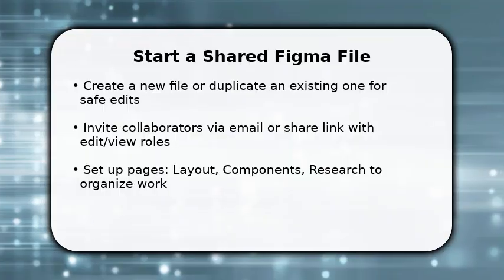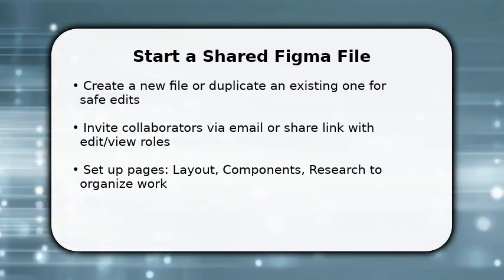How to Collaborate on Figma - Easy Guide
Discover the simplicity of collaborating on Figma projects in this easy guide. Learn how to share designs, provide feedback, and work together seamlessly with your team using our step-bythy tips.

How to Collaborate, FigmaGuide, CollaborativeDesign, FeedbackInFigma, TeamworkOnFigma, UX/UI Design Team,